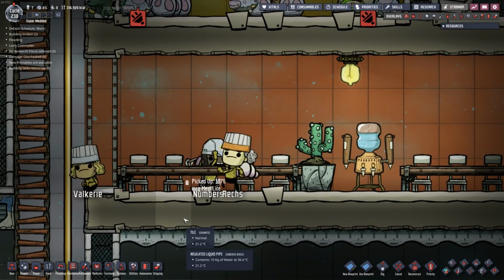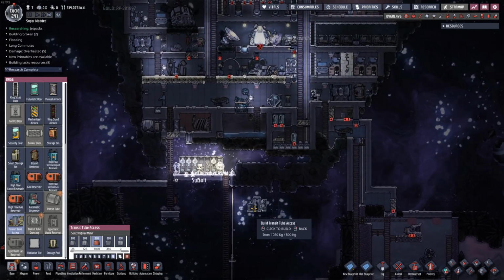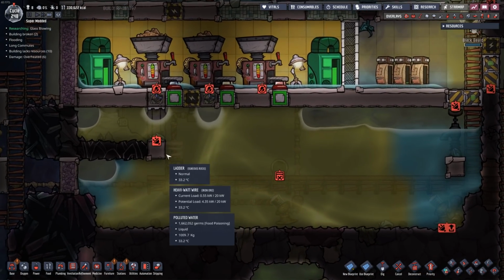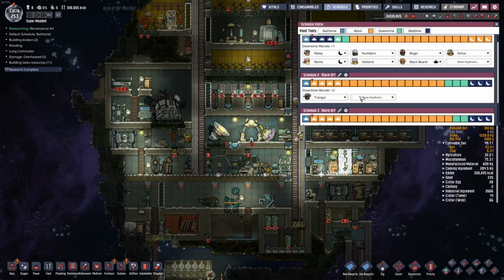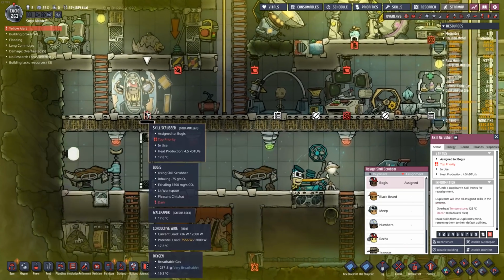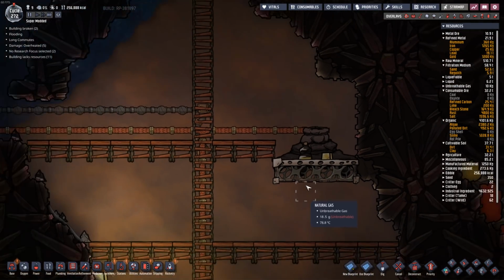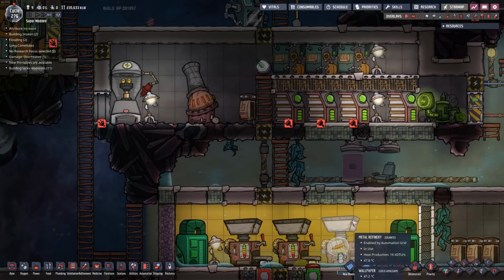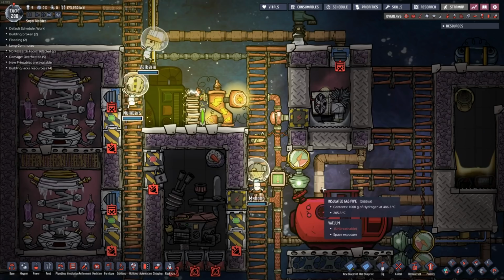Boil Oil Using Ultra Hot Hydrogen Part 2! Super Modded Oxygen Not Included EP8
I downloaded 70+ Mods for Oxygen Not Included! Will these dupes survive or will my computer melt? We are about to find out in the most extreme modded Oxygen Not Included Playthrough I have ever attempted.